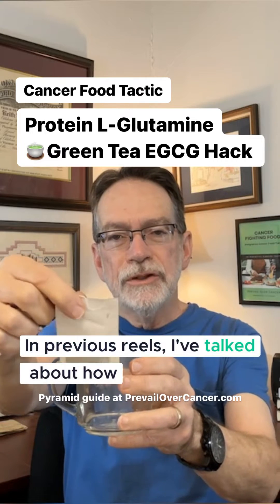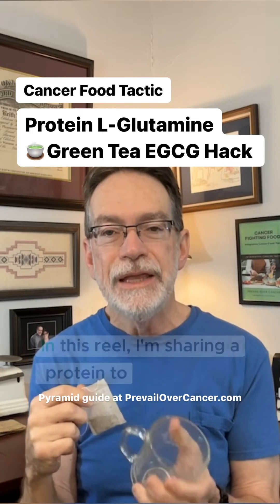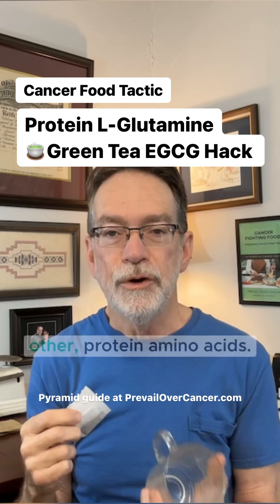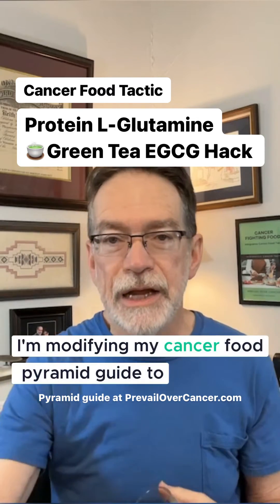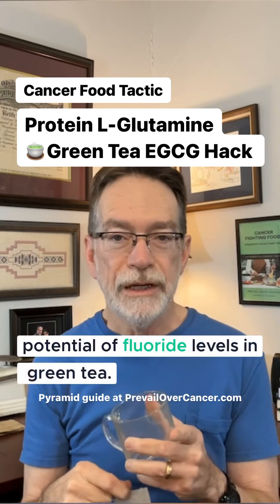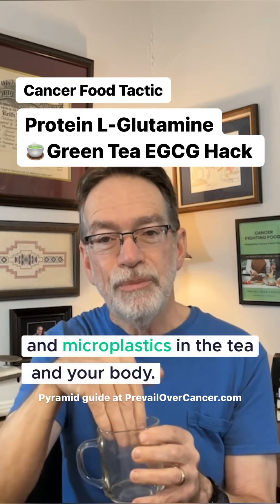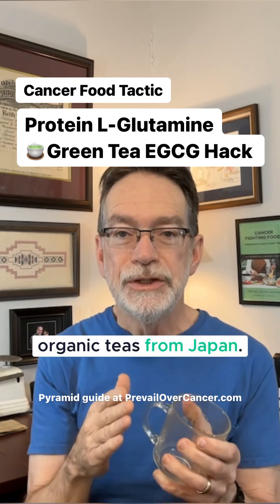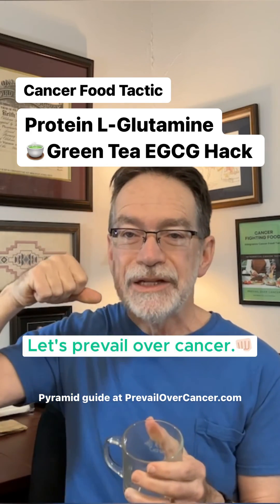L-glutamine green tea and cancer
Protein L-Glutamine
🍵Green Tea EGCG Hack

In previous reels, I talked about how cancer cells love L-glutamine, protein powders with added L-glutamine, and how intermittent fasting can decrease glutamine. In this reel, I’m sharing a protein to L-glutamine anti-conversion hack.

An ingredient in green tea, EGCG, can decrease our body’s ability to make L-glutamine from other protein amino acids. I like to drink a cup of green tea before meals that have proteins to decrease the protein-to-L-glutamine conversion. I’m modifying my 📗Cancer Food Pyramid Tactics™ guide to include 2 cups of green tea daily, 1 before each meal. More is not better because of the potential of fluoride levels in green tea.

Remember brewing greentea in tea bags is 🚫Not Cancer Tactic Approved because it can put nano and microplastics into the tea and your body. So, choose loose-leaf green tea or matcha green tea. I prefer cleaner and organic teas from Japan.
Get your free copy of my 📗Cancer Food Tactics Pyramid when you download my free guides in my learning center on my website.
OK – Let’s Prevail Over Cancer!👊🏻

Reference Sources Include
Wise DR, Thompson CB. Glutamine addiction: a new therapeutic target in cancer. Trends Biochem Sci. 2010 Aug;35(8):427-33. doi: 10.1016/j.tibs.2010.05.003. PMID: 20570523; PMCID: PMC2917518.\
Sbirkov Y, Vergov B, Dzharov V, Schenk T, Petrie K, Sarafian V. Targeting Glutaminolysis Shows Efficacy in Both Prednisolone-Sensitive and in Metabolically Rewired Prednisolone-Resistant B-Cell Childhood Acute Lymphoblastic Leukaemia Cells. Int J Mol Sci. 2023;24(4):3378. Published 2023 Feb 8. doi:10.3390/ijms24043378
Li D, Cao D, Sun Y, et al. The roles of epigallocatechin gallate in the tumor microenvironment, metabolic reprogramming, and immunotherapy. Front Immunol. 2024;15:1331641. Published 2024 Jan 29. doi:10.3389/fimmu.2024.1331641
🤔cancerprevention - reducing your cancer risk is part of your cancertreatment.
I help you make changes to your internal environment that allow cancer to start.

Help others with cancer
|Follow|Like|Share|Save|
📲Cancer food and lifestyle downloads in my Learning, Blog, and Academy Centers.